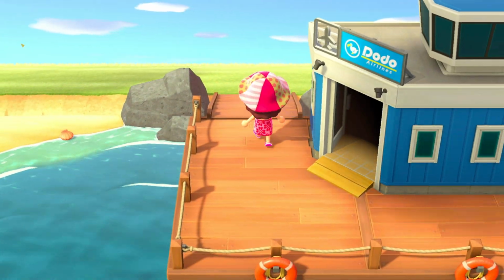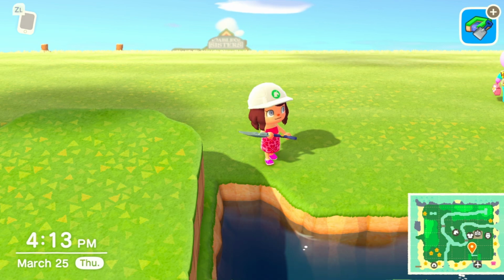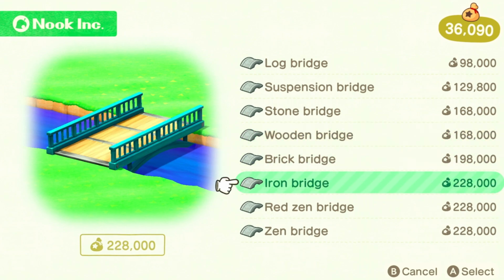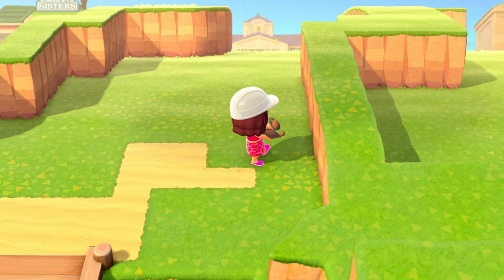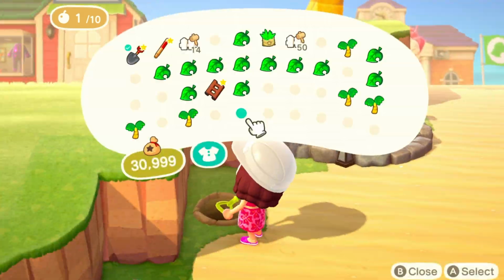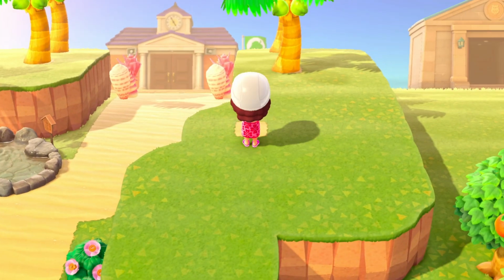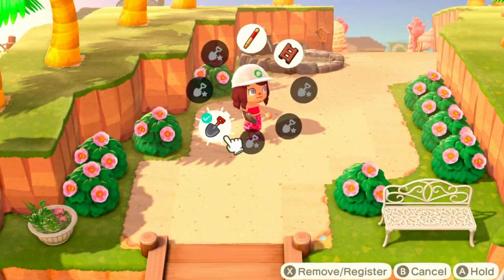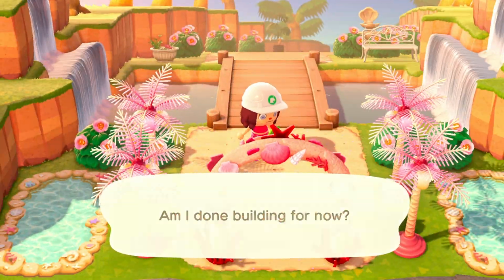Stunning Tropical Entrance Speed Build🌺 | Animal Crossing New Horizons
My very first build on the island of Sugarshore was this extravagant tropical entrance! 🌿   For anyone who's just coming across this channel, I'm restarting a pink tropicore themed island. I'm really proud of how this turned out and I spent a long time working on it, so I hope you guys enjoy it as much as I do. ✨

Codes:

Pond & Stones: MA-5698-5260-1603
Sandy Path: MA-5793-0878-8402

Equipment I use:

-Nintendo Switch
-Elgato Game CaptureHD60 S+
-Razer Kraken Gaming Headset